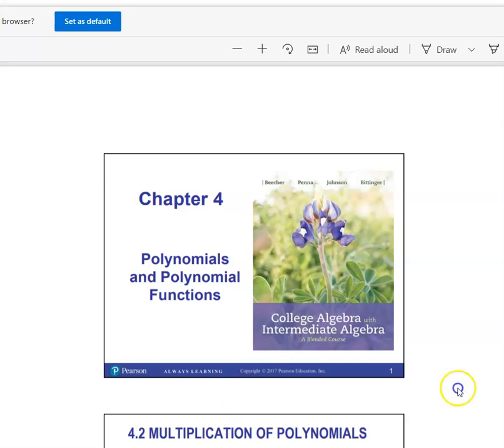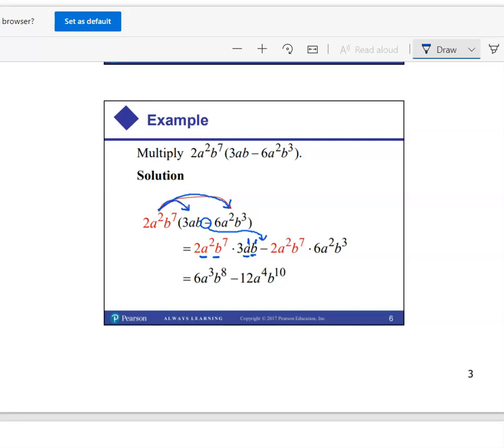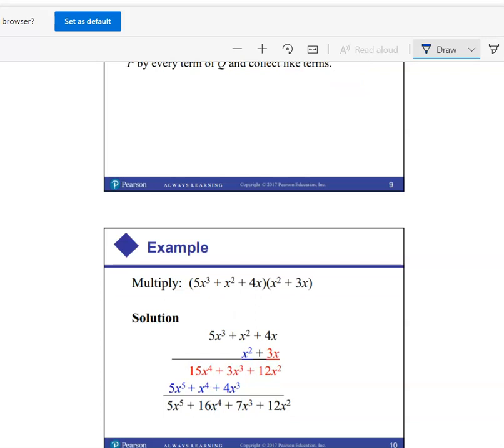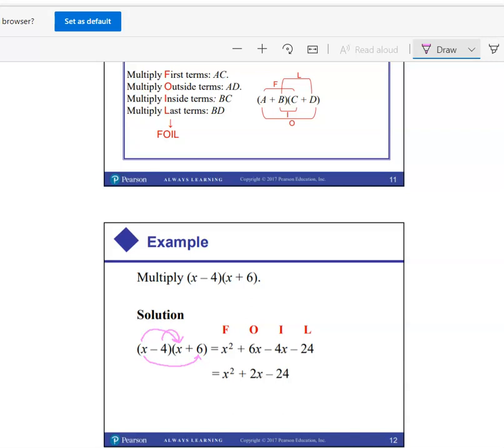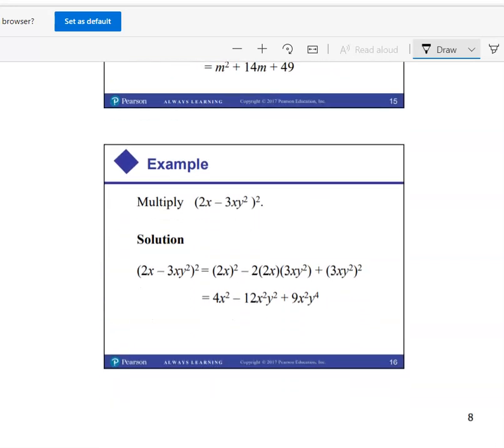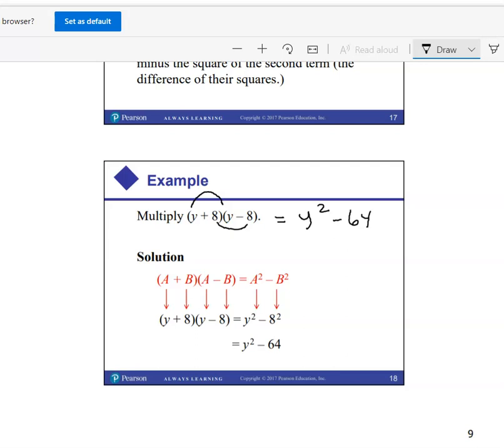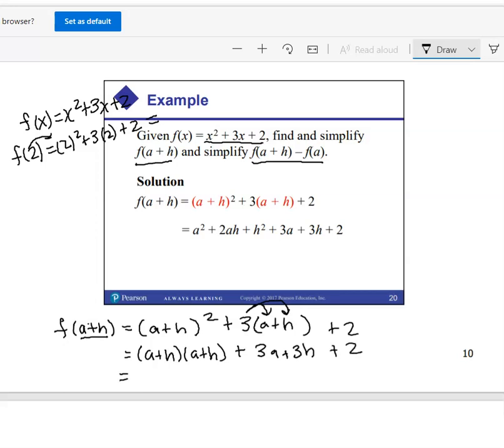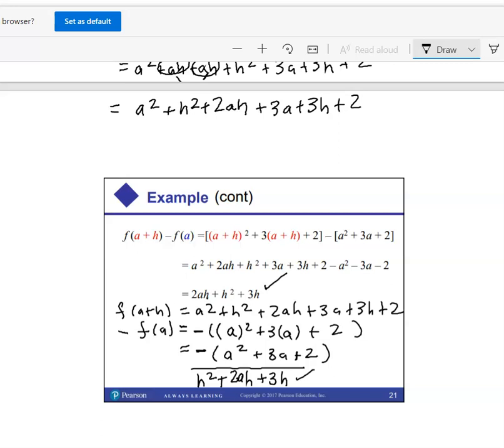Transitional Algebra Chapter 4 Section 2